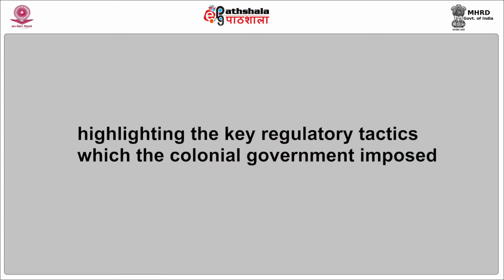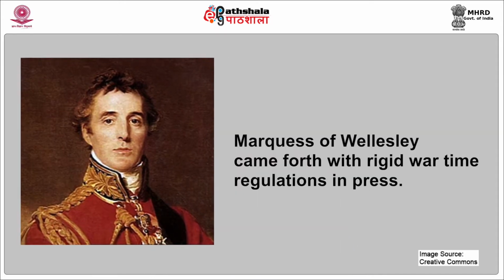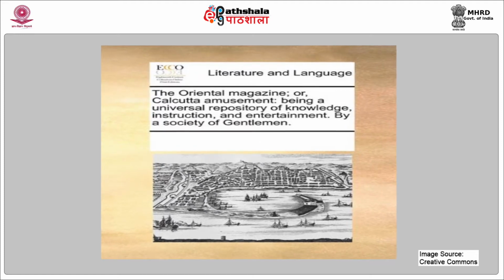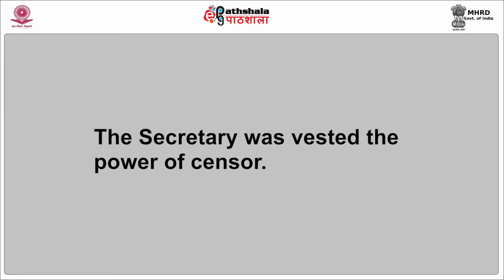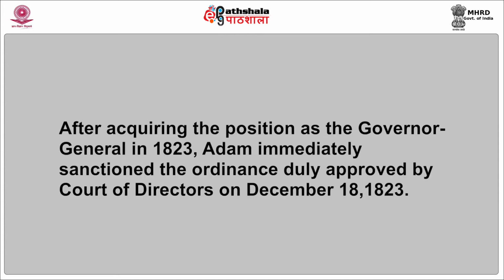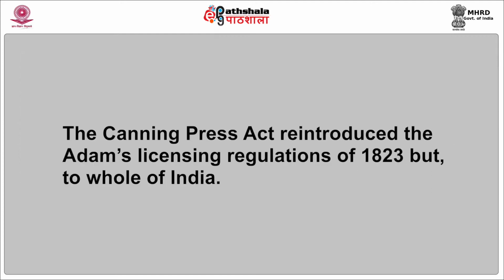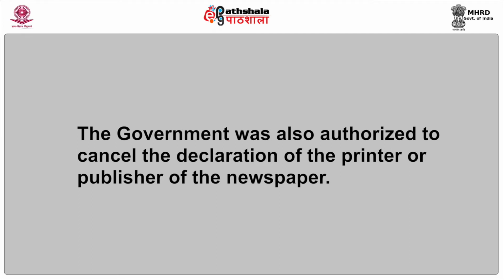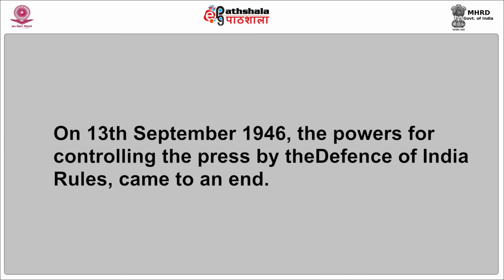Regulation During English Press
Paper: News and Society